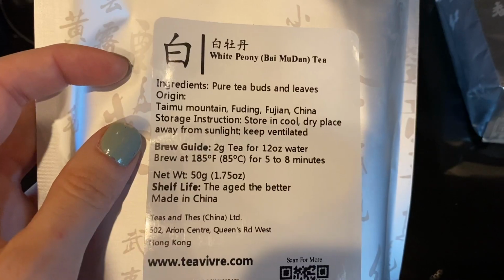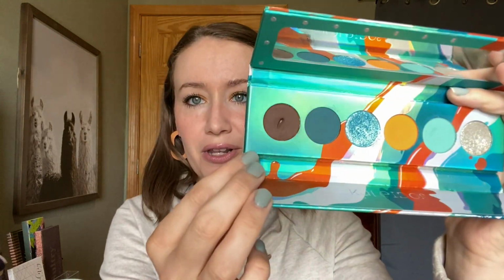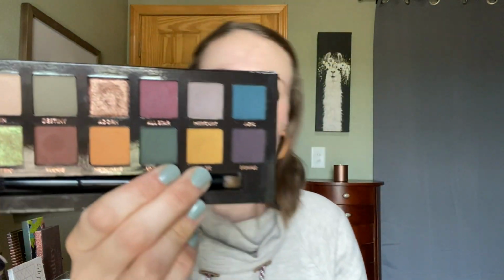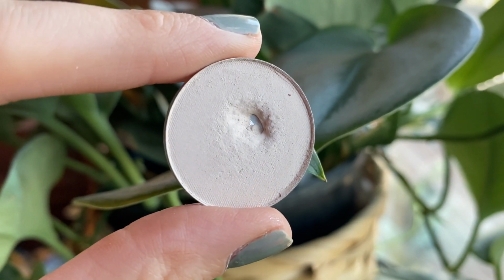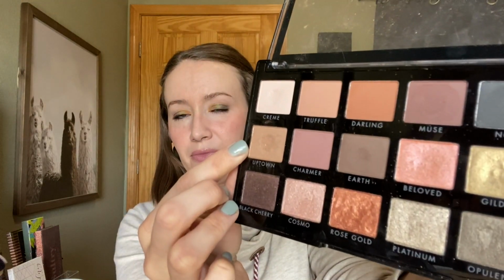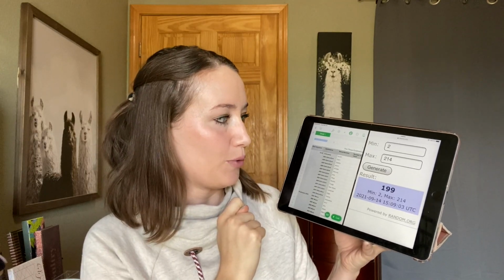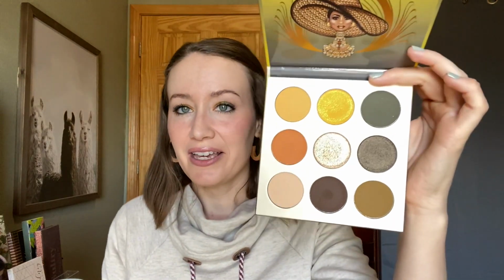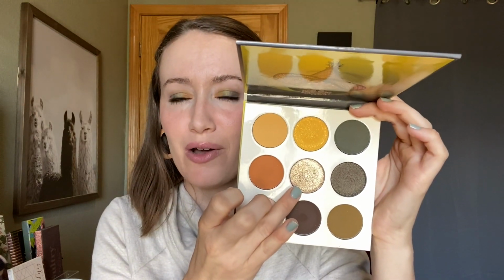Pan Those Eyeshadows Update 1 (GIVEAWAY CLOSED)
I am having such an amazing time with this project so far!

Face:
~Essence Pretty Natural Hydrating Foundation, 40
~NYX Sweet Cheeks Cream Blush, Nude 'Tude
Eyes:
~Anastasia Beverly Hills Subculture (discontinued)
~Uoma Beauty Drama Bomb mascara
Lips:
~NARS lipstick, Dolce Vita
Nail Polish:

~Essence Salut Paris
~ELF New Classics

1. I will be checking, so also make sure you have made your subscriptions public so I can make sure. 😃
3. I plan to make my next giveaway available for all my subscribers. I apologize that this one isn't available to everyone 😞 but it's fairly heavy and would make for a rather expensive overseas package.
4. Check your notifications for a comment from me!
5. Giveaway is open from 9/15/21 through 7pm central time of 9/22/21. I will then randomly choose a winner!
6. I will try to wrap everything as securely as possible, but know you are entering at the risk of items arriving in less than perfect condition due to shipping. Everything is new and unswatched.